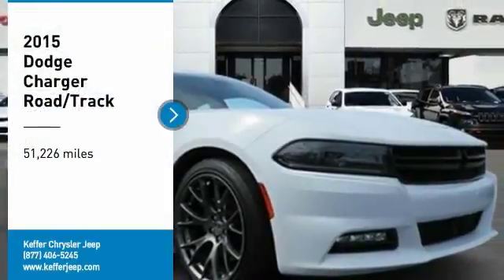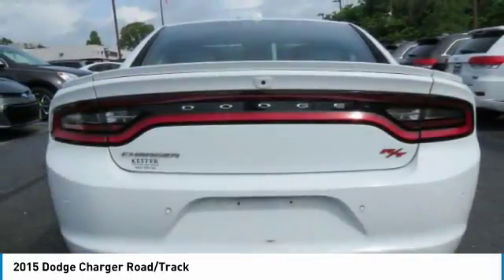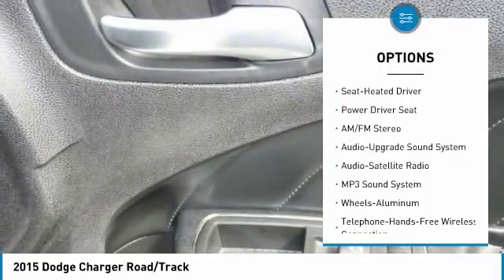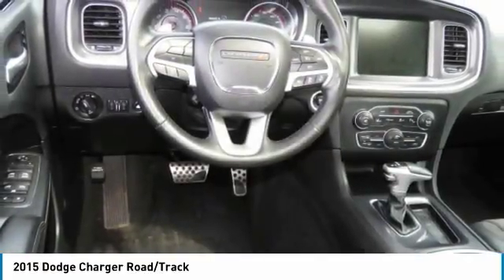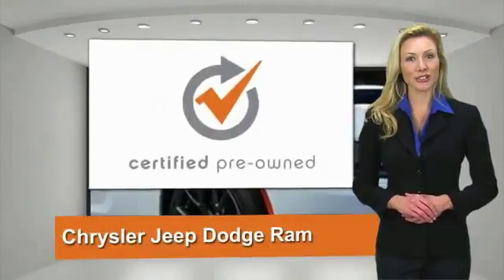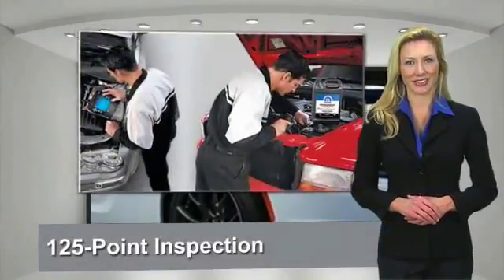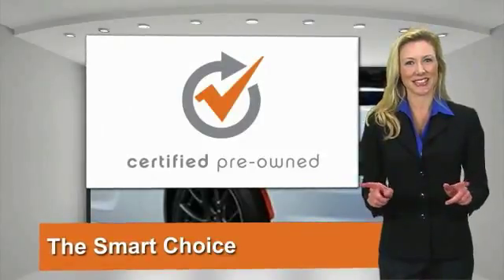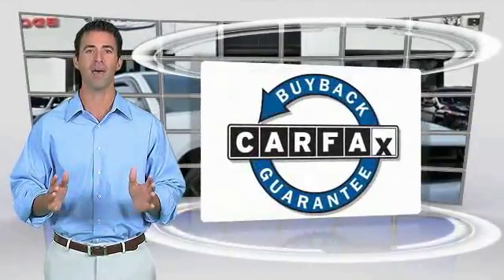2015 Dodge Charger Charlotte NC D181089A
2015 Dodge Charger Road/Track

Clean CARFAX. White 2015 Dodge Charger R/T RWD 8-Speed Automatic HEMI 5.7L V8 Multi Displacement VVT ** NEW PRICE! **, CLEAN CARFAX!, One Owner! Carfax, NAVIGATION / GPS, SUNROOF / MOONROOF, LEATHER, Back Up Camera, Bluetooth / Hands Free, 120 POINT SAFETY INSPECTION ON THIS VEHICLE! For your Peace of Mind.brbrAt The Family Store every used car comes with free oil changes, free loaners, free state inspections and free roadside assistance on top of the best price guarantee!! Also every new vehicle comes with a lifetime warranty!! Recent Arrival!brbrAwards:br  * 2015 KBB.com Best Resale Value AwardsbrThe Family Store is Carolina's #1 Volume Dealer! Home of the Best Price Guarantee on EVERY vehicle! Why Shop anywhere else? We have no games , nor gimmicks! Simply VIP customer service and no extra fees. Full disclosure, Best Price Guarantee, and VIP customer service! We are looking forward to meeting you very soon!